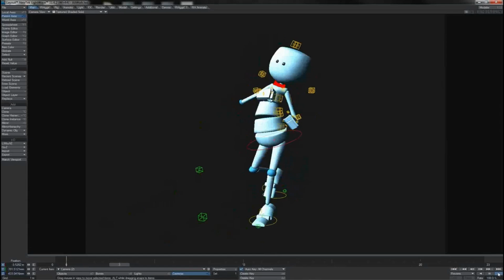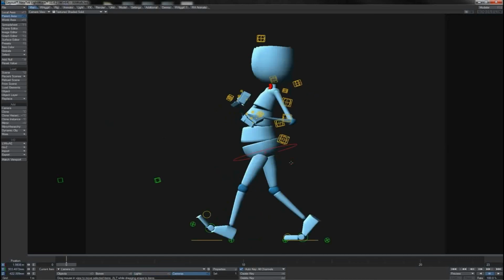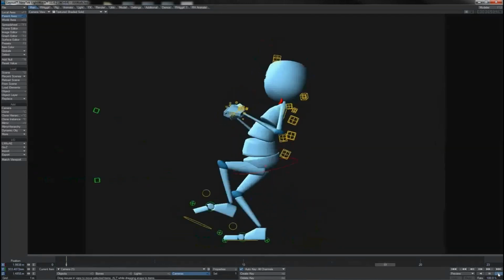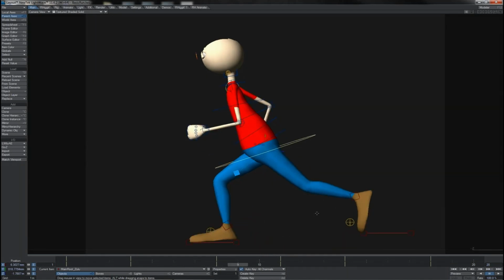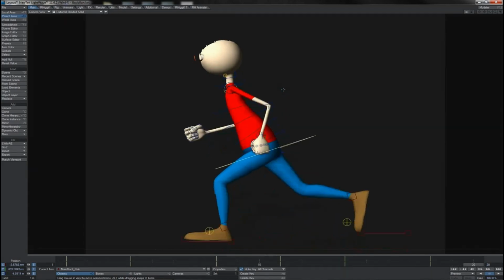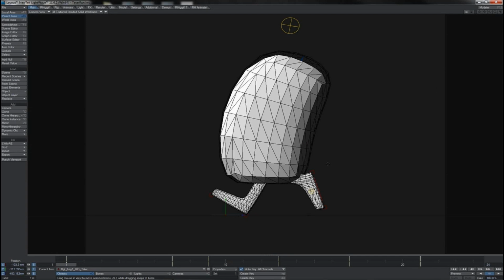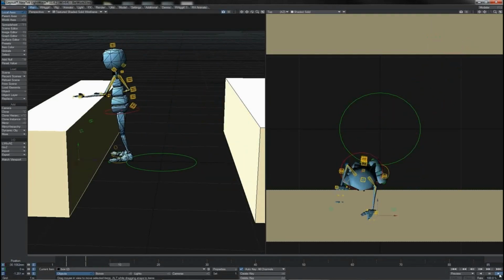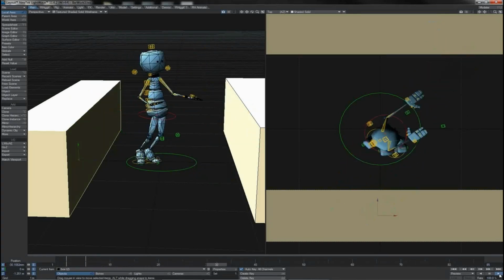Lightwave 3D More on walks and runs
Lightwave 3D More on walks and runs by Craig Monins